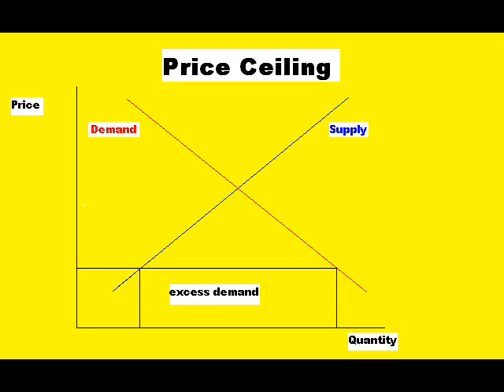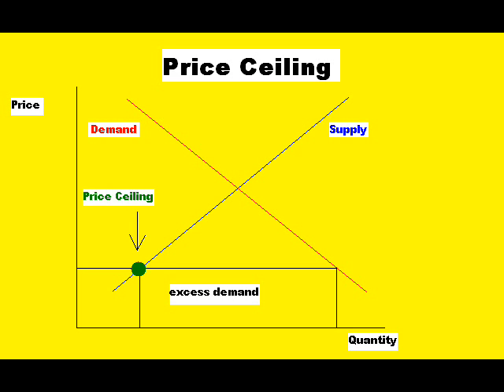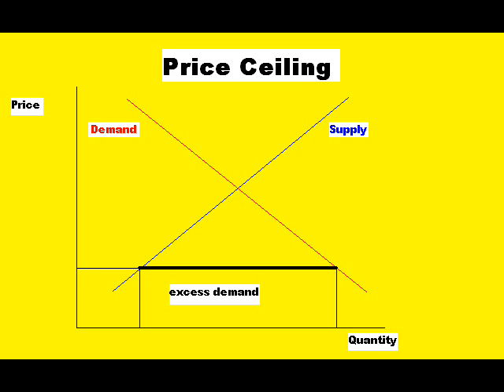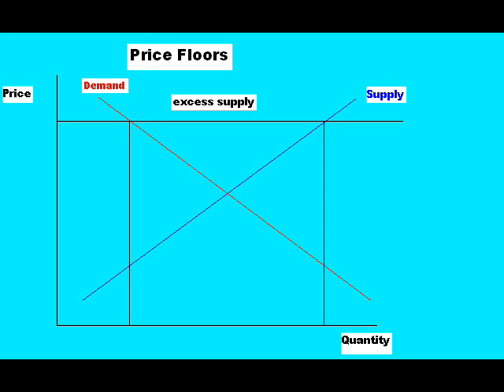Economics - Price Ceilings and Price Floors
This video deals with price ceilings and price floors.